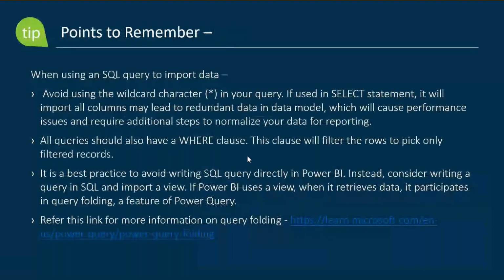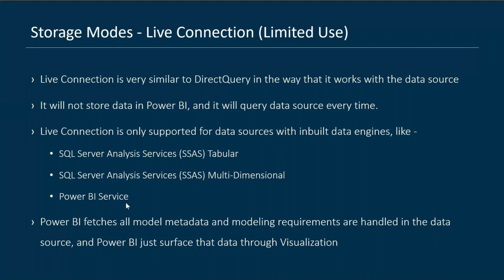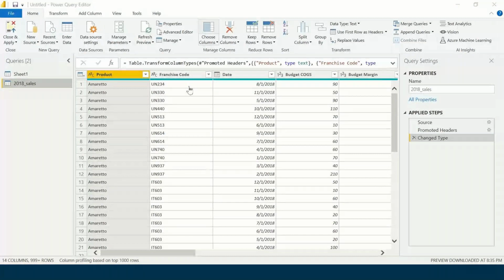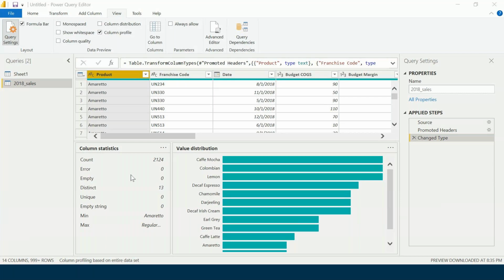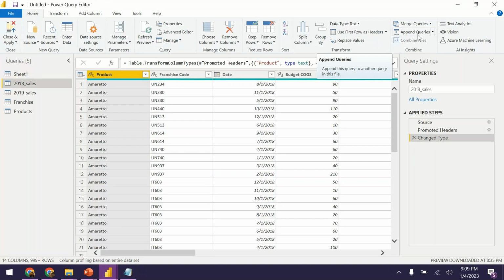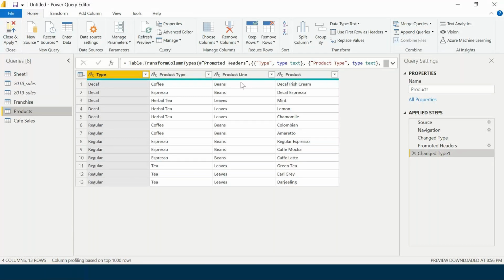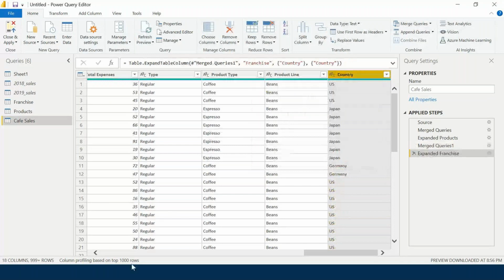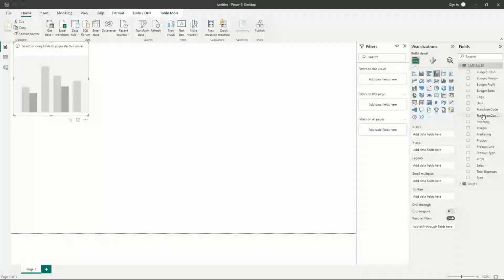Power BI Session 3